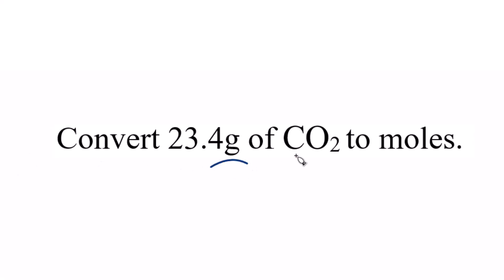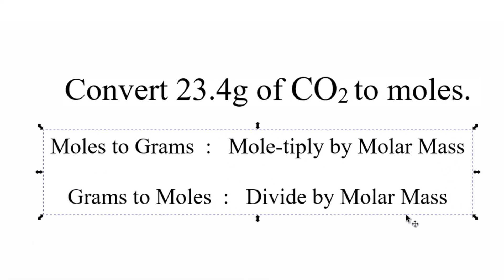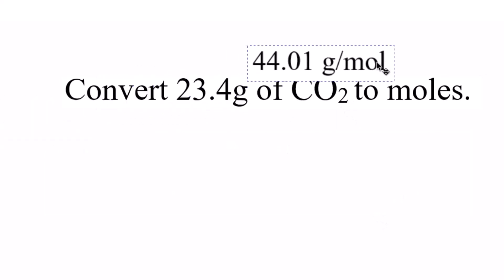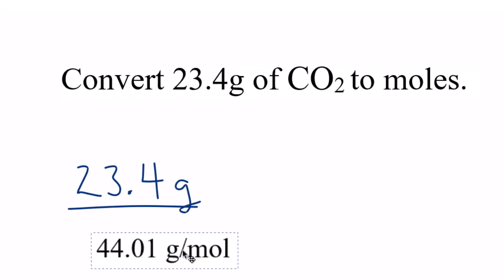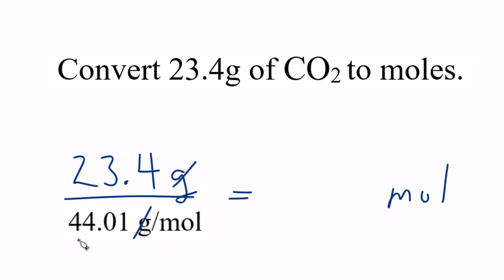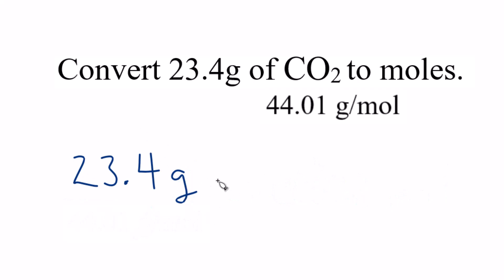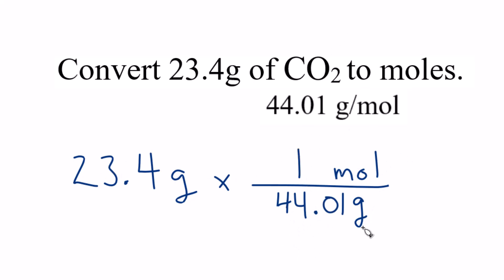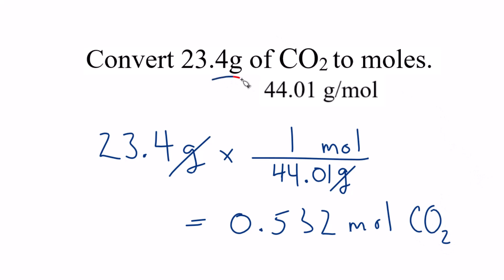Convert Grams CO2 to Moles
To convert 23.4 grams of CO2 to moles using Avogadro's number, follow these steps:

Step 1: Determine the molar mass of CO2:
Molar mass of CO2 = (1 * Molar mass of C) + (2 * Molar mass of O)
Molar mass of CO2 = (1 * 12.01 g/mol) + (2 * 16.00 g/mol)
Molar mass of CO2 = 12.01 g/mol + 32.00 g/mol
Molar mass of CO2 = 44.01 g/mol.

Step 2: Use the molar mass to convert grams to moles:
Moles of CO2 = 23.4 g / 44.01 g/mol = 0.532 moles.

Remember that correctly calculating the moles involves dividing grams by grams/mole, which cancels out the units, leaving us with moles as the final unit.

For more help with moles to grams conversions and related topics, you can refer to the following resources: